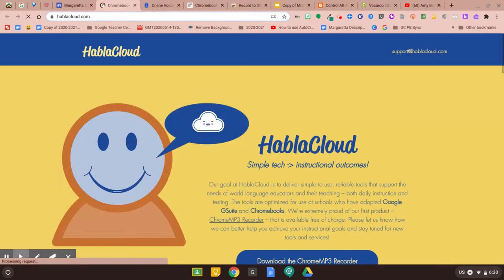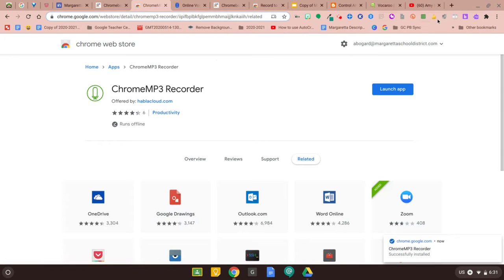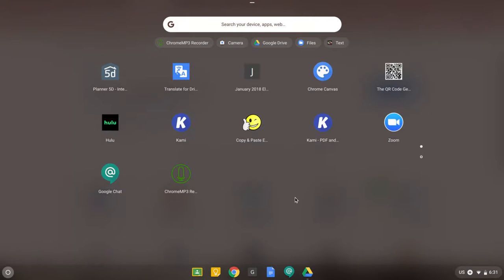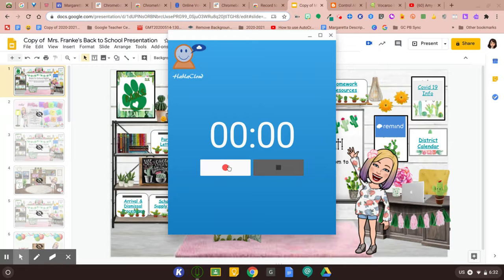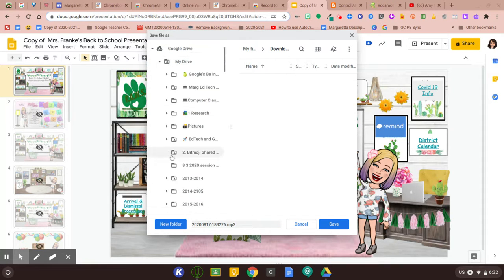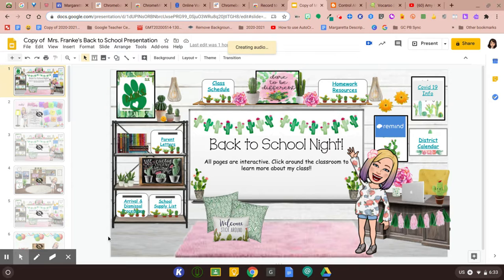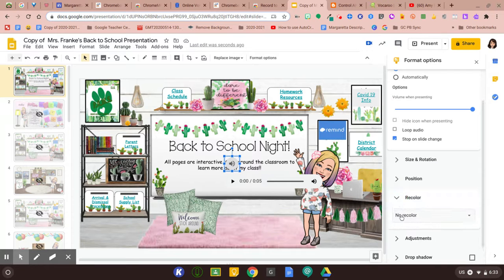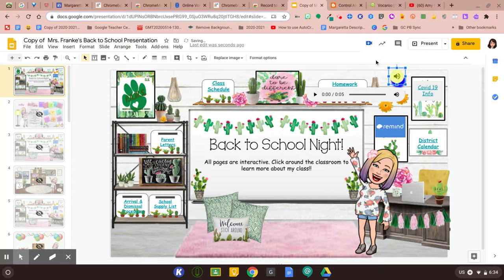Habla Cloud App for Margaretta Teachers (Chromebooks only)